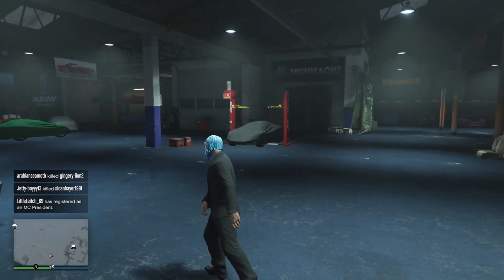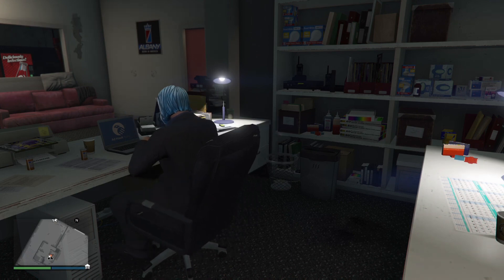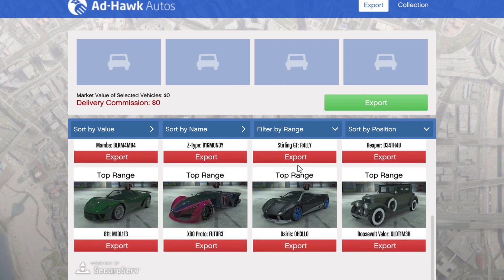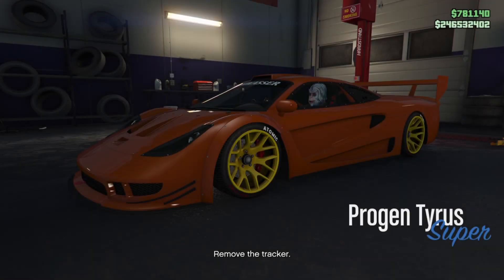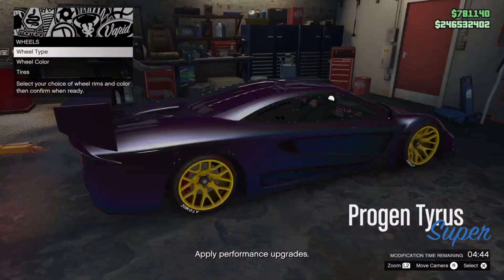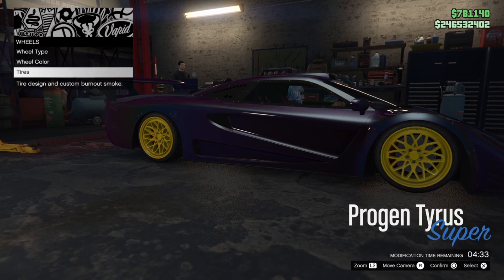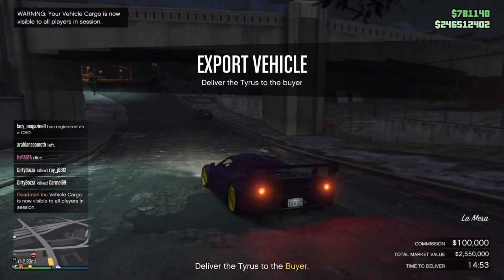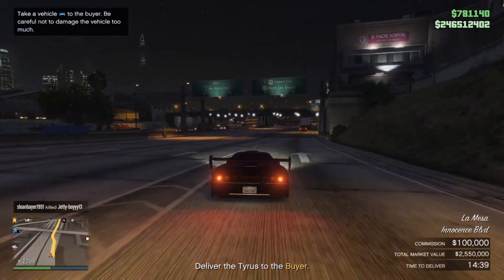Import/Export could be better.